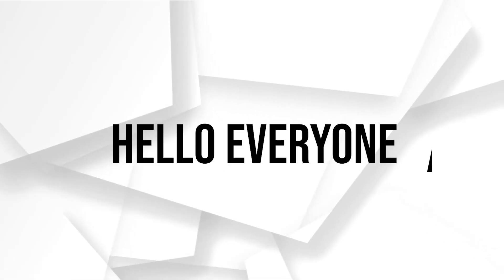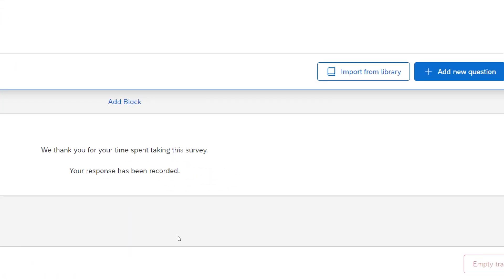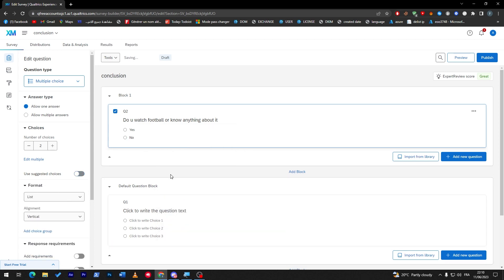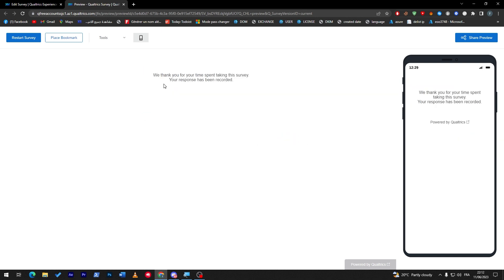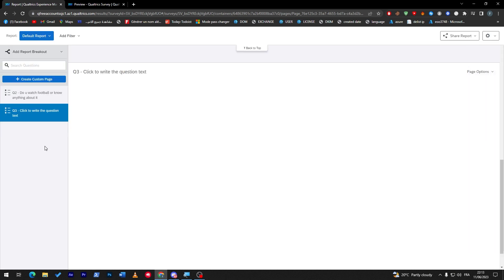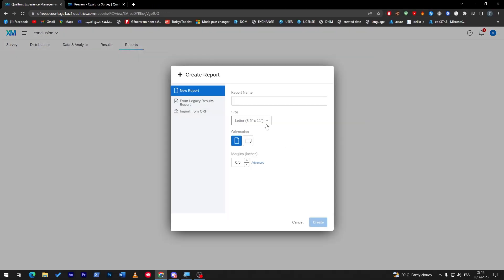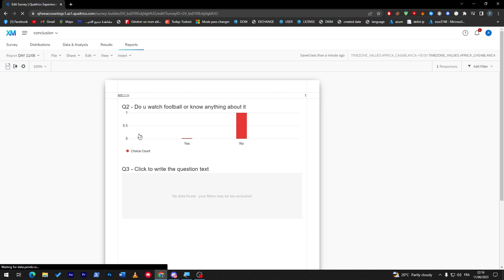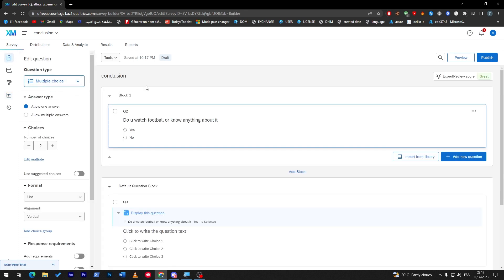How To Close Qualtrics Survey 2025! (Full Tutorial)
Today I show qualtrics survey close,qualtrics,survey,qualtrics survey tutorial,qualtrics tutorial,qualtrics tutorial for beginners